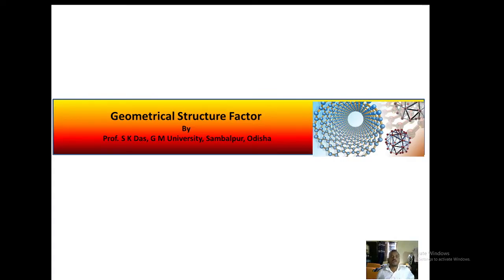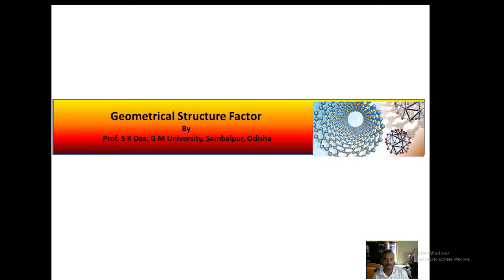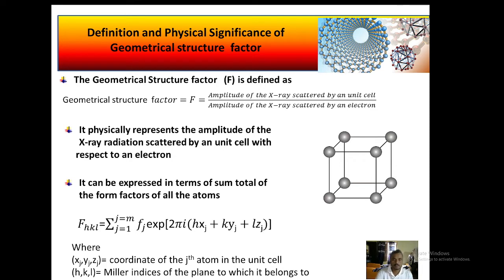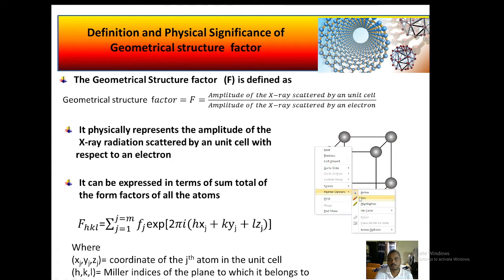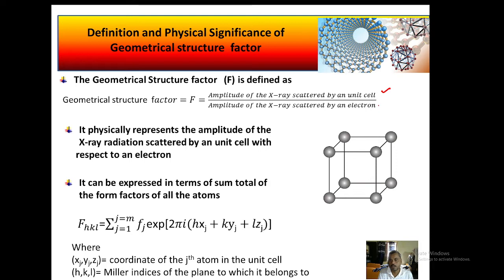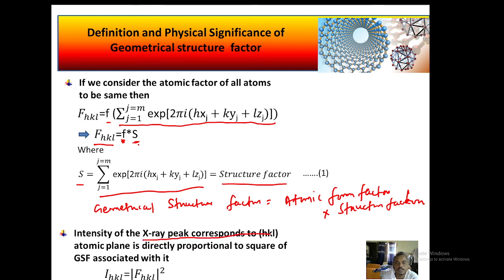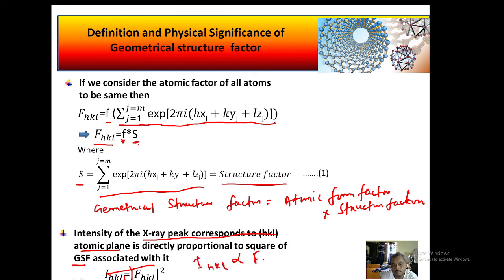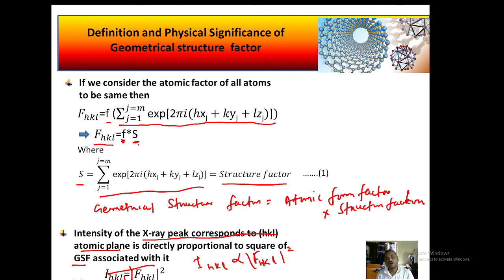Geometrical Structure factor intro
This video will give defination and other basic details of Geometrical Structure factor